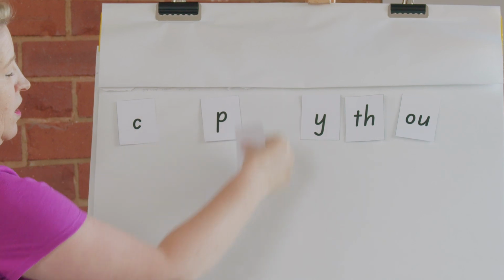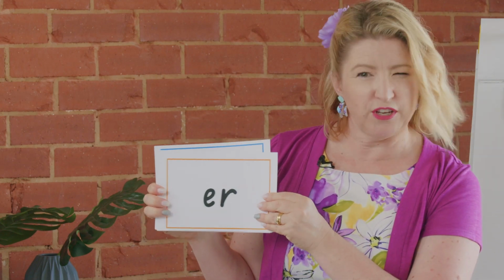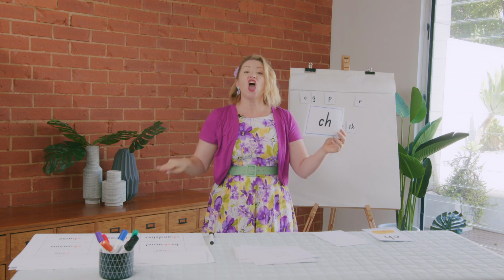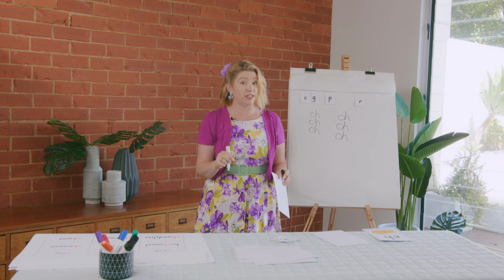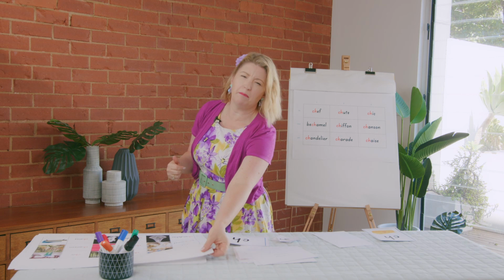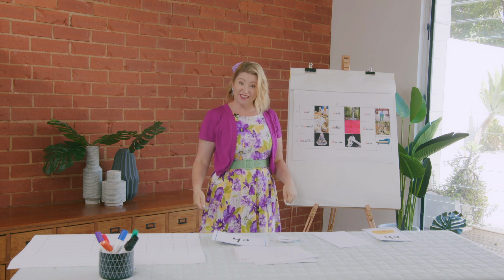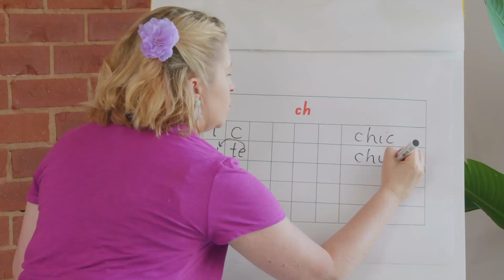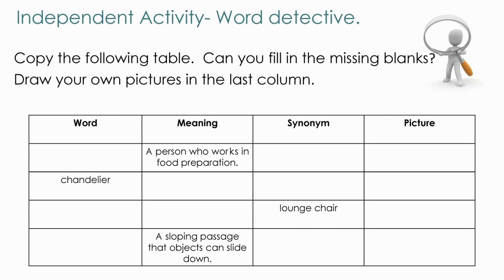Year 2 Phonics - Lesson 36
Use the grapheme [ch] to represent the phoneme /sh/ to read and write words. You'll need something to write with and some paper.